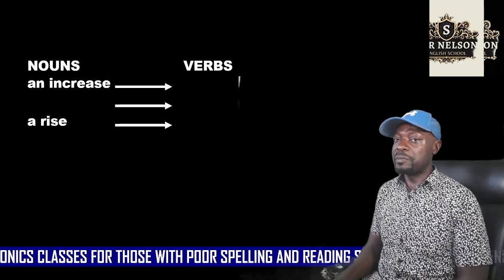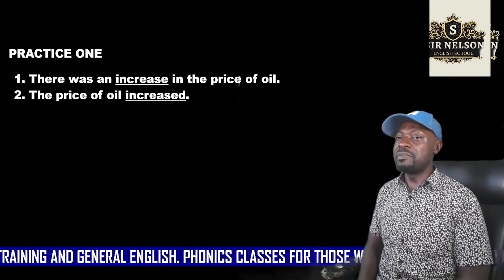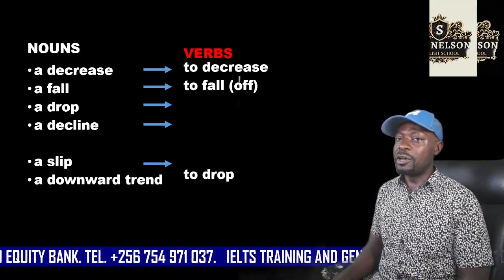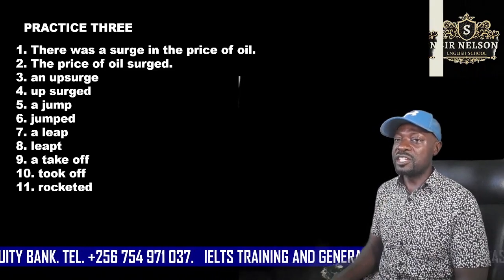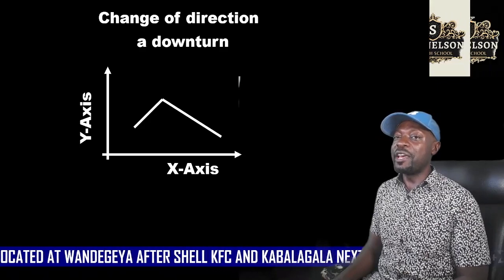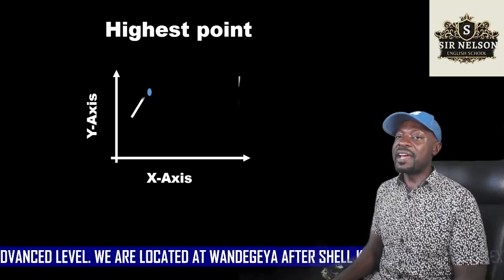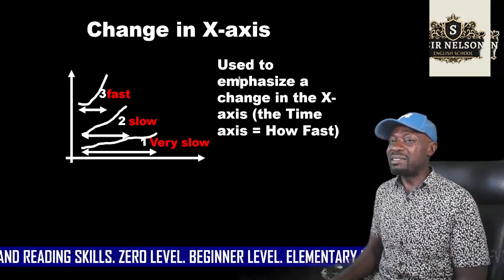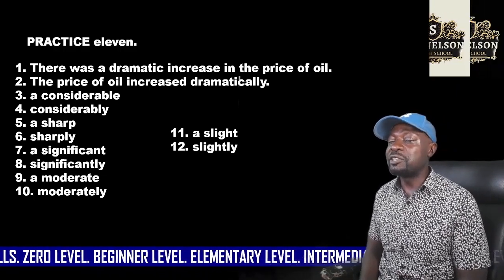IELTS Graph Description